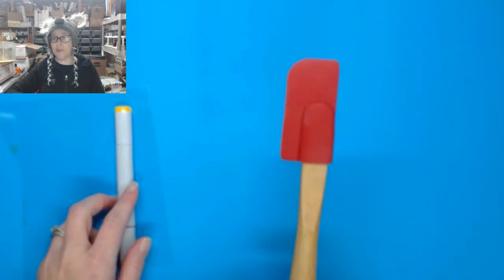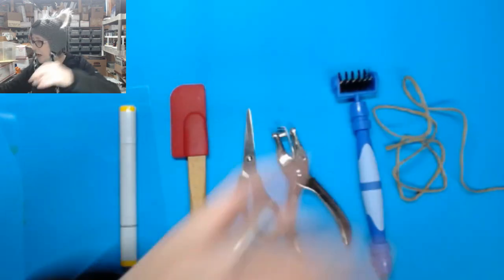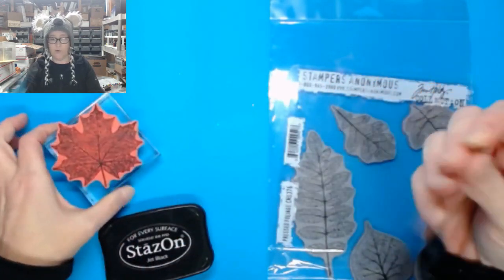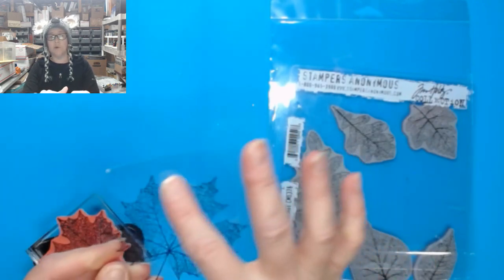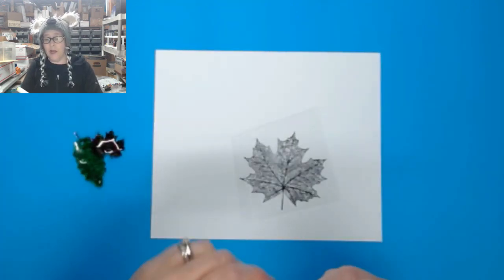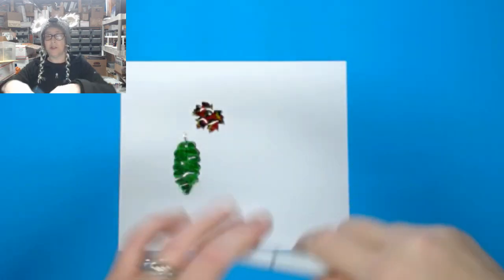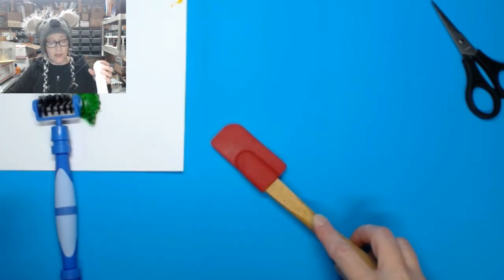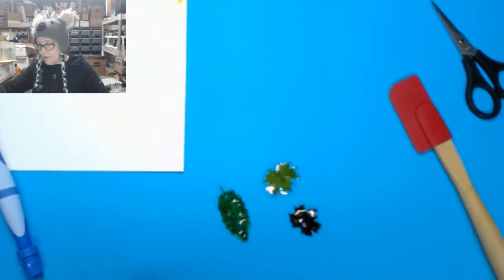Shrinky Dink Art / Tips and tricks, for LoveFallArt2019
Hey Crafters! Welcome to the FREE Fall Art Festival on Youtube! Search for the hashtag LoveFallArt2019 to see all of the autumn makes!
(((PRODUCTS)))
Shrinky Dink
TH Pressed Foilage - Join the resale group here and enter the pre-order /